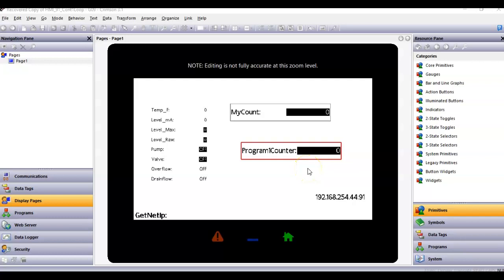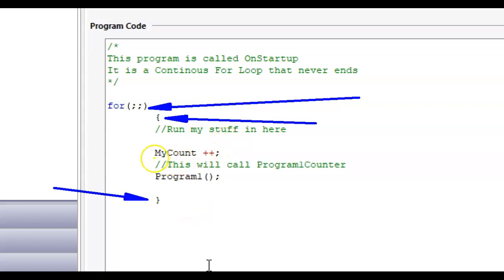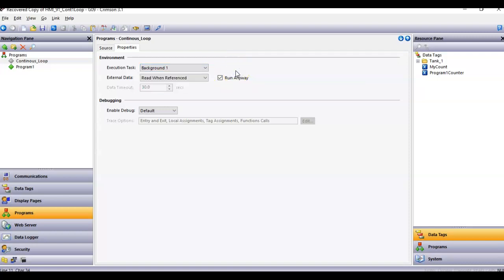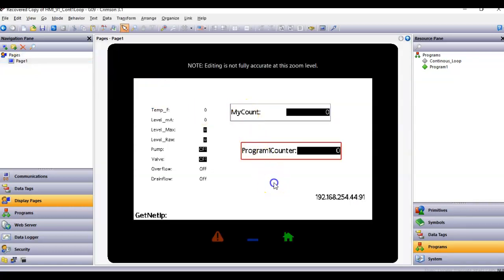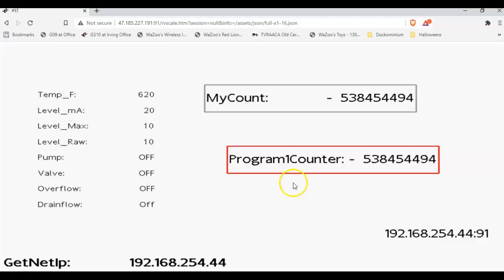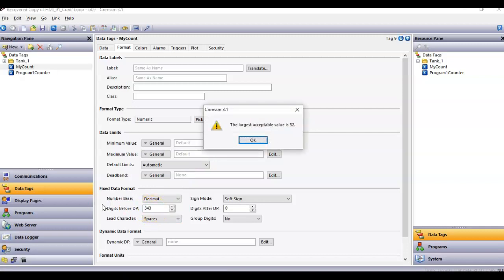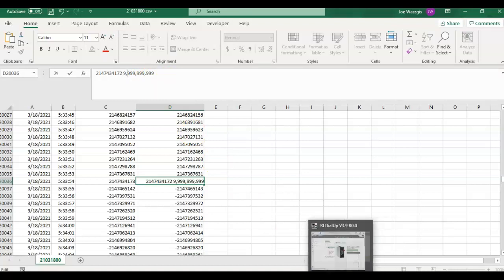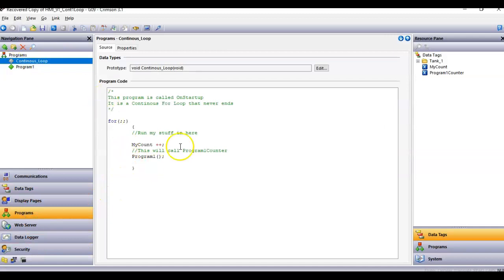For Loop in RedLion Crimson 3.x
A simple video showing how to create a simple For Loop() that never ends.  It is called On Startup from the Display-Pages Pages. Also set to Background Task 1.